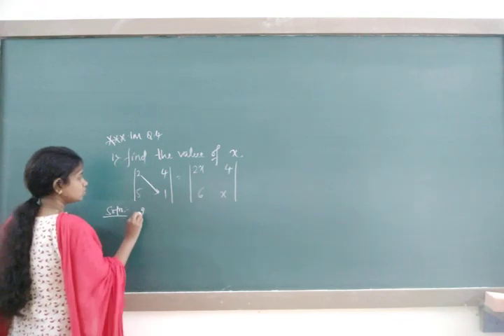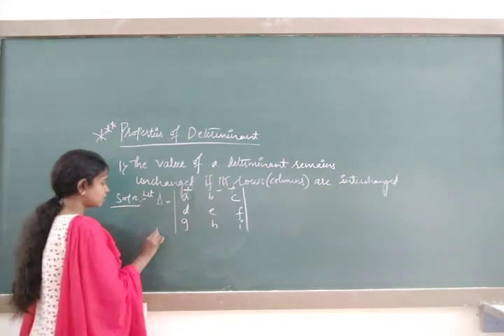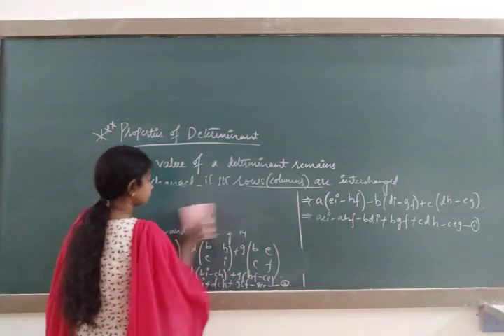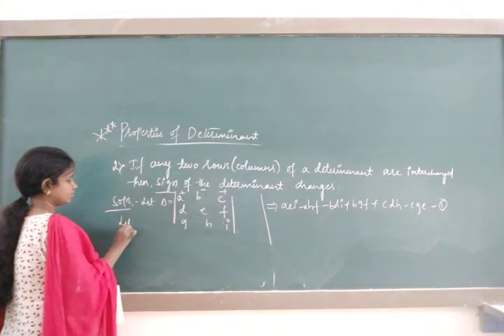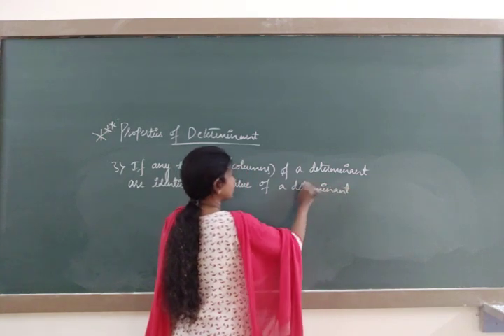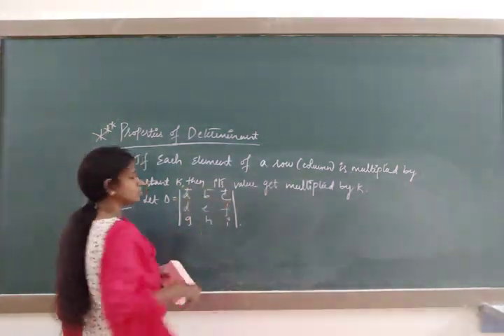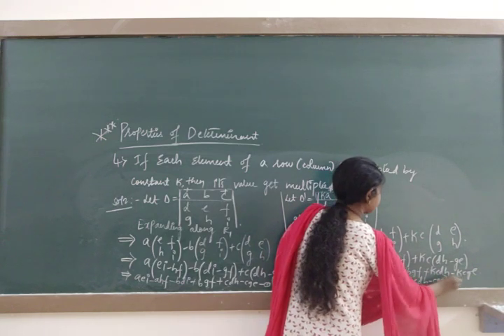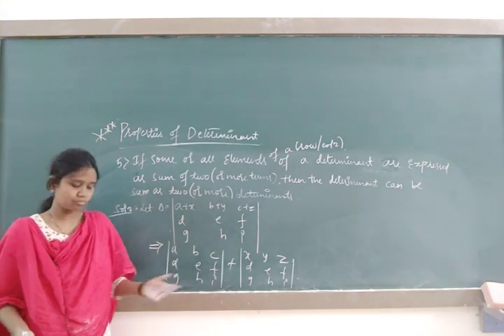Determinants Part-2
MATHEMATICS CLASS BY: Mrs.TABASSUM NIKHAT